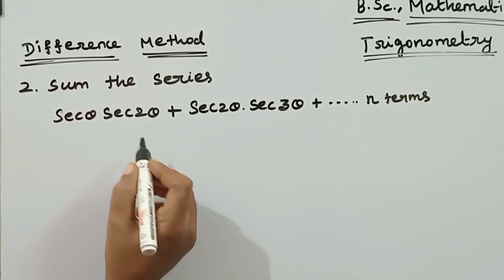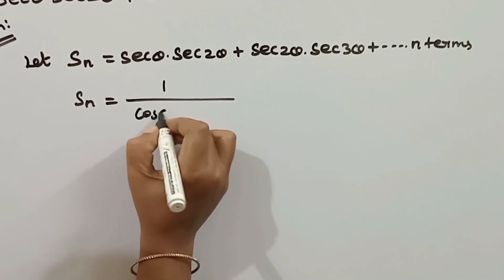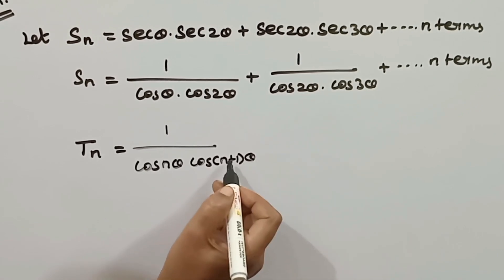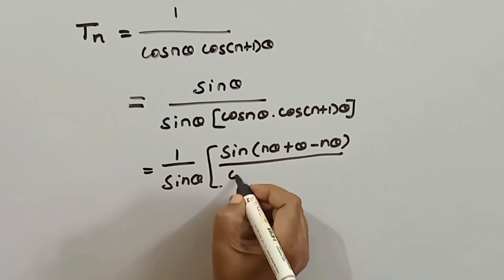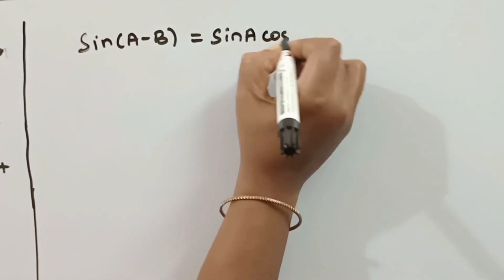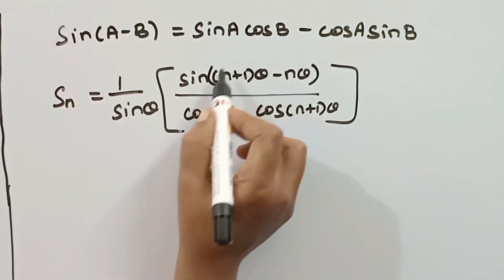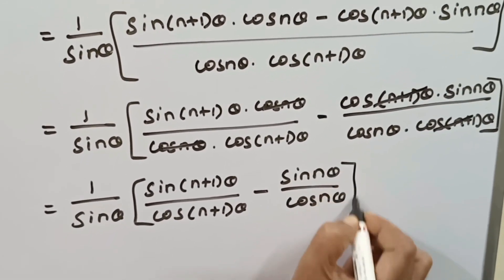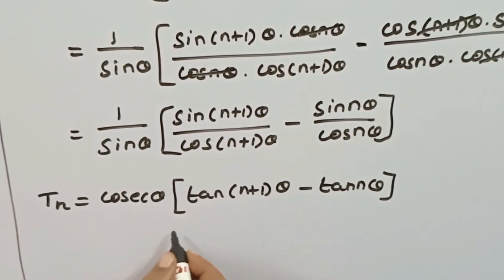SUMMATION OF TRIGONOMETRIC SERIES/DIFFERENCE METHO/BSC MATHEMATICS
in this video we have discussed summation of trigonometric series difference method

cosec theta cosec 2theta+cosec 2 theta cosec 3thea +. n terms
1/sinx cos2x -1/cos2x sin3x+1/sin3x cos4x-. n terms